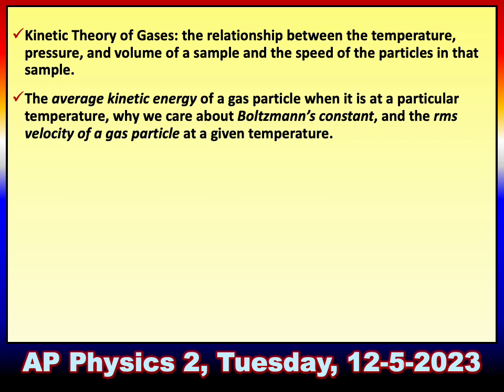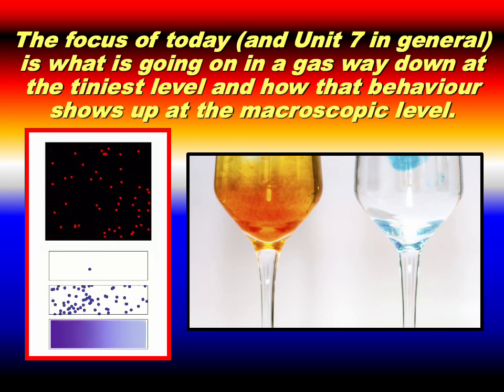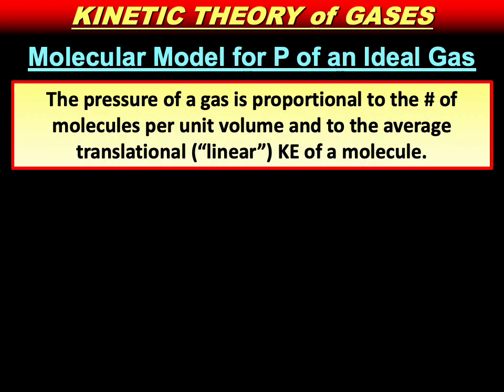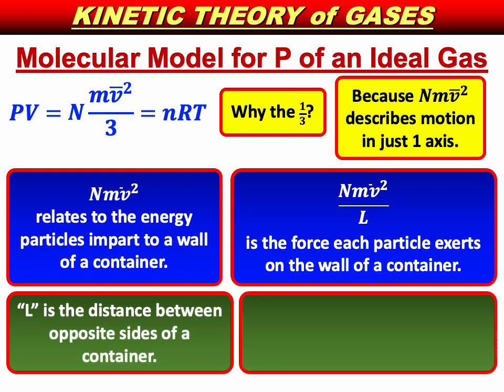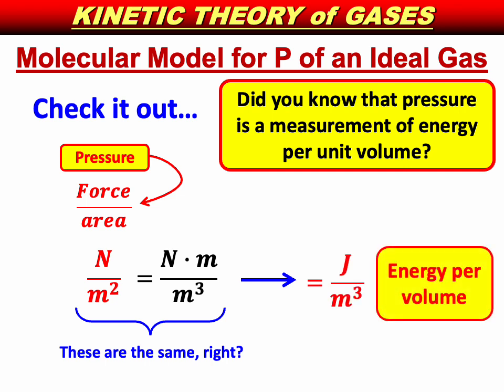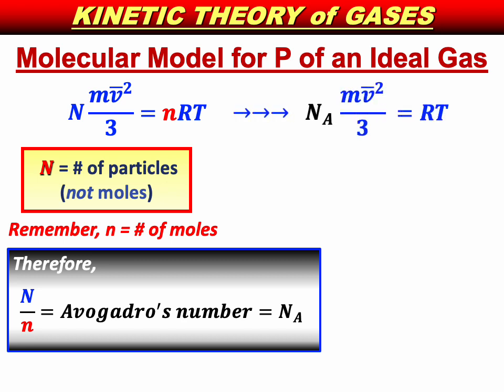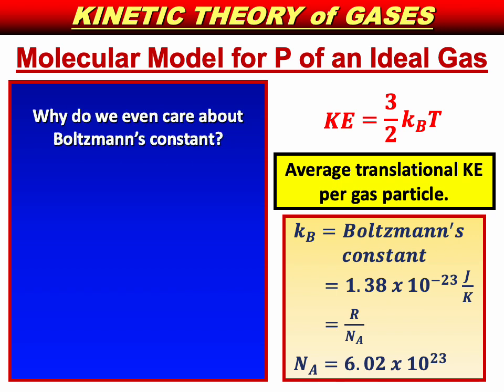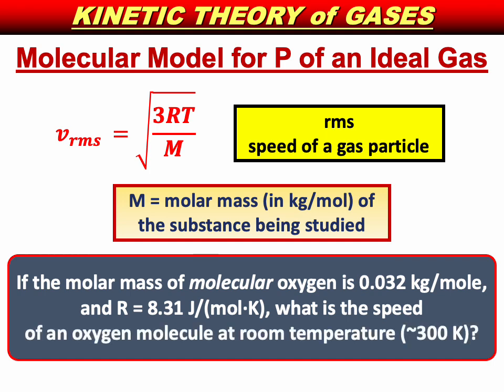LNHS AP Physics 2 23-24 Unit 7 Day 2 12-5-23